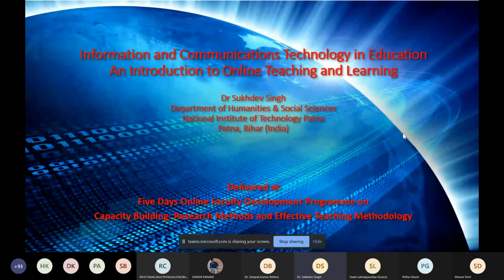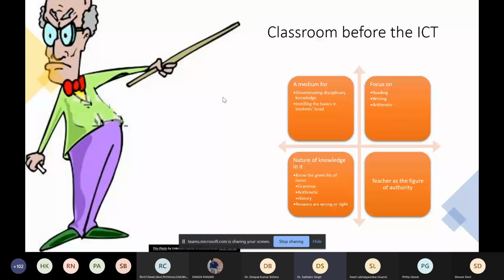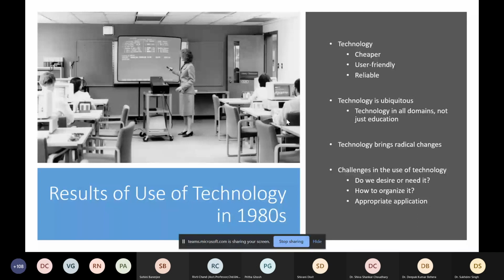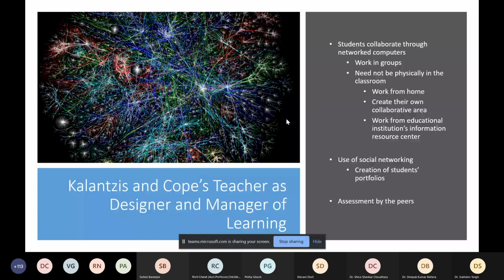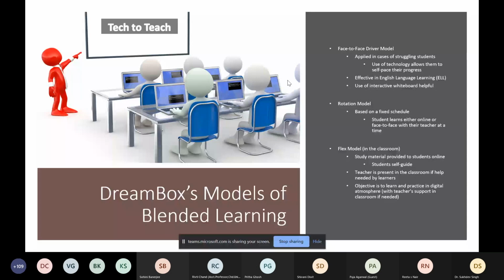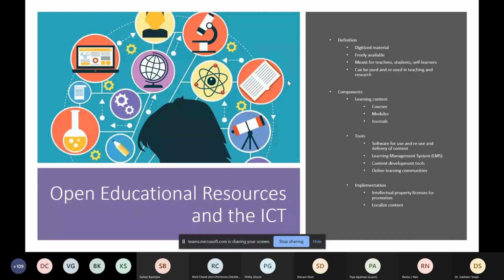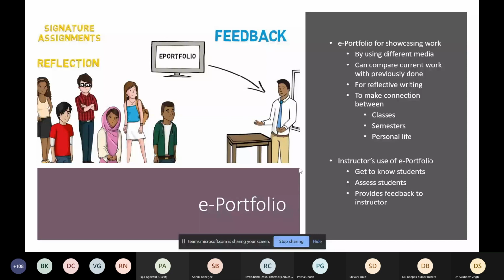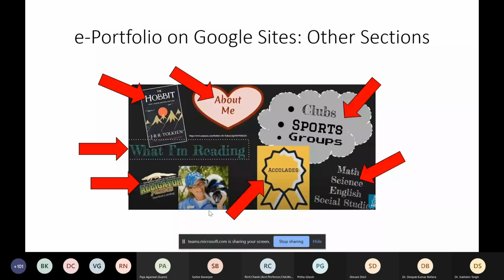Episode 9: ICT in Education: An Introduction to Online Teaching and Learning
This episode is about the application of information and communications technology (ICT) in education, especially, when it is utilized by teachers and students for teaching and learning.

The episode covers its meaning, educational system before the ICT, its origin and beginnings, and the ICT's impact on educational system. As far as its functionality and components are concerned, the episode focuses on the use of the web 2.0, blended learning and its forms, open educational resources, online assessment tools, and e-portfolios for students and teachers as part of the ICT as applied in teaching and learning. As a result, it reveals how the teacher has now become a designer and manager of learning instead of an omniscient and omnipotent teacher who existed before the rise of the ICT in educational system.
Finally, the episode also provides a sort of hands-on training to students and teachers in creating an e-portfolio for themselves.